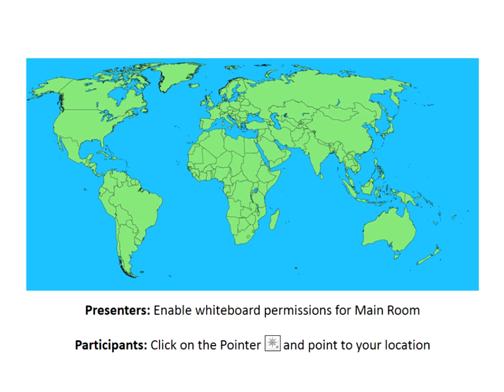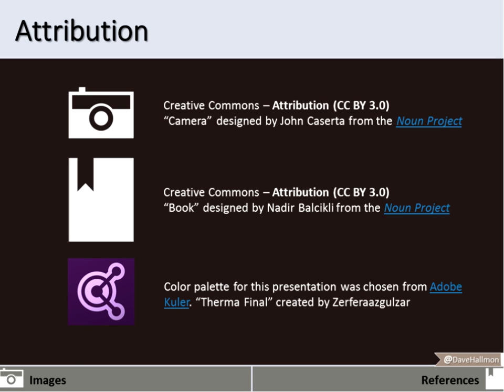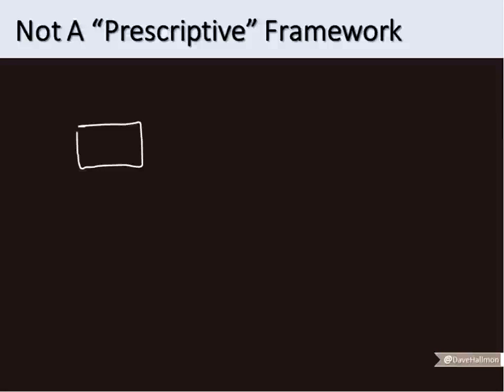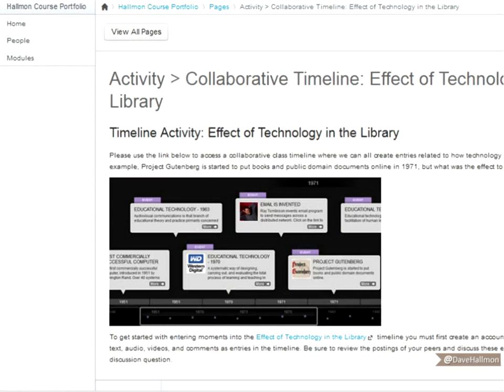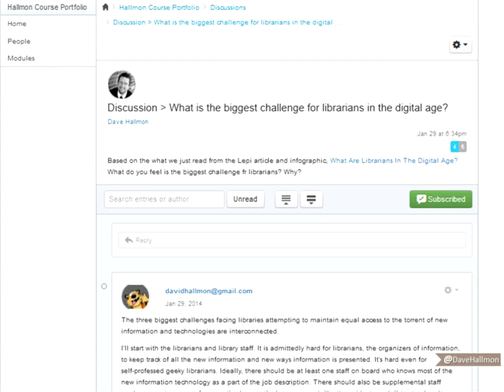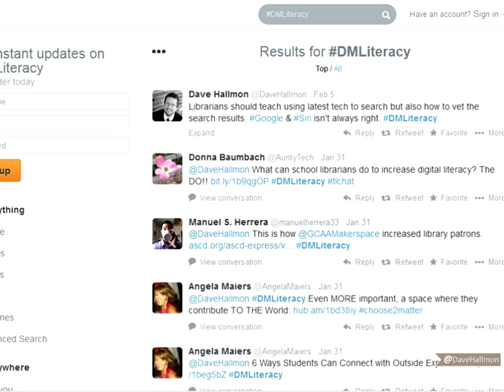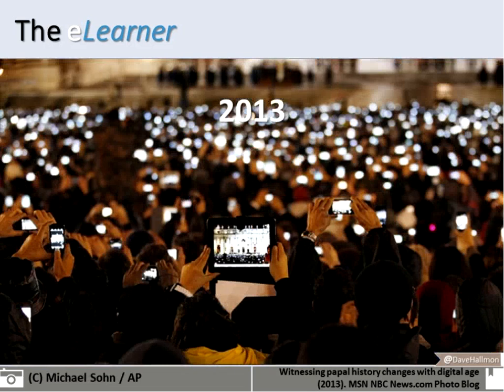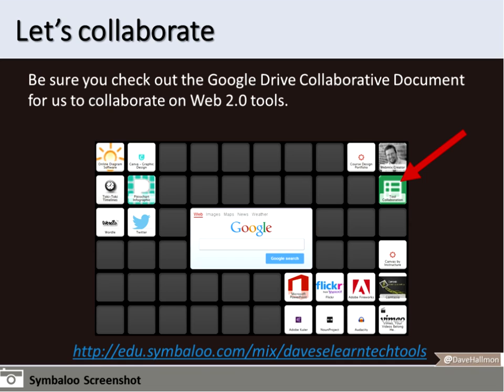Dave Hallmon on "A Framework for eLearning"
A Framework for eLearning

In this session I will discuss my own "current" personal framework for developing eLeanring experiences which is constantly evolving. I hope this presentation will also be an open discussion between me and the participants. I will begin by discussing topics based on current trends and research such as:
-online students are essentially learning alone yet they have a desire for personal connections
-benefits of authentic learning
-recommended types of online interaction
-differences between inventions and innovations
-need for adding value to eLearning experiences

Some competing technologies will be presented and/or demoed that can be included in other institutions Learning Management Systems (LMS) such as Creately, Canva, Tiki-Toki, Wordle, Twitter, Flickr, Adobe Kuler, Noun Project, and Symbaloo. The LMS used to showcase an eLearning course is Instructure Canvas.
I currently work on a team of 5 instructional designer who pioneered in offering online education in 1999 with 6 graduate courses and 70 students. We now have about 550+ online courses with about 9 thousand students and regularly see 300 new students each year. As of 2014 our online students represent 50 U.S. states and 64 countries around the world. Students can currently earn 23 fully online degrees and 5 certificates. We also offer 4 undergraduate degree completion programs.

It is important to note that my opinions presented in this presentation do not represent my employer. My opinions and content are my own. This presentation was developed during my own time.